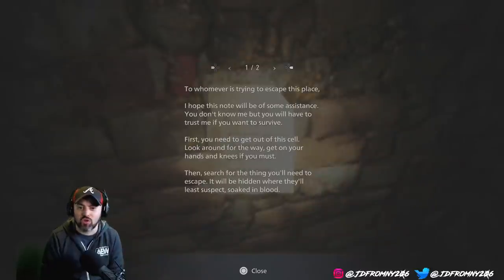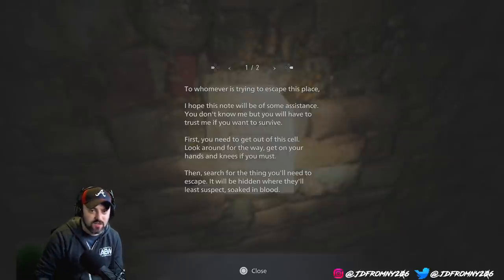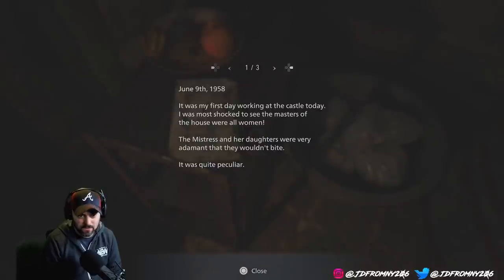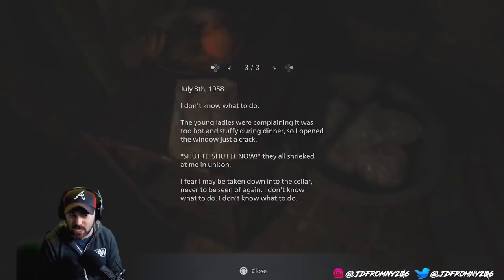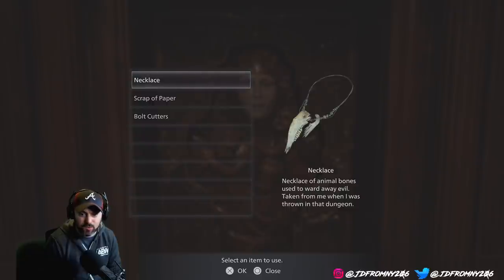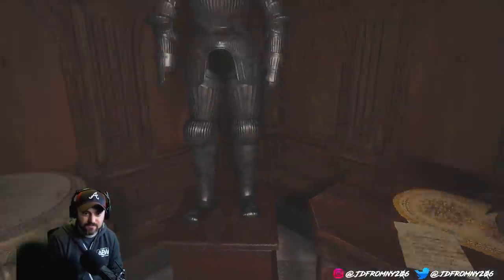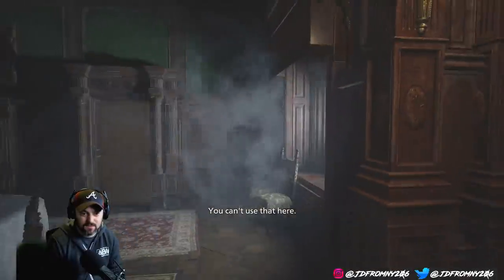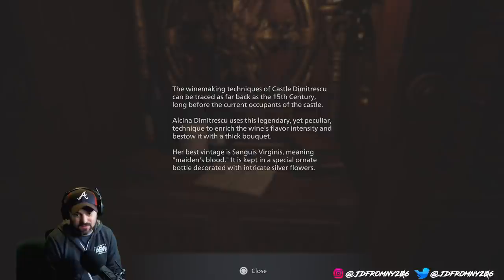I Try To Escape A Castle With Mistress Vampire's & THIS IS WHAT HAPPENS (Resident Evil Village DEMO)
Install Raid for Free ✅ IOS ✅ ANDROID ✅ PC and get a special starter pack 💥Available only for the next 30 days!

Resident Evil Village has a demo out called "Maiden" and it's just a taste of what's to come with the full game release in May. This is my walkthrough of the demo. Enjoy!